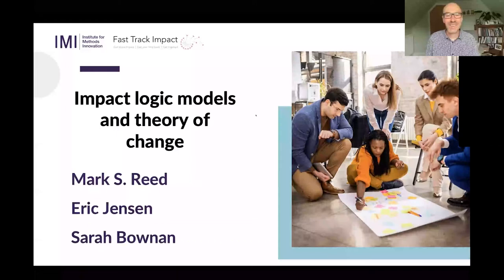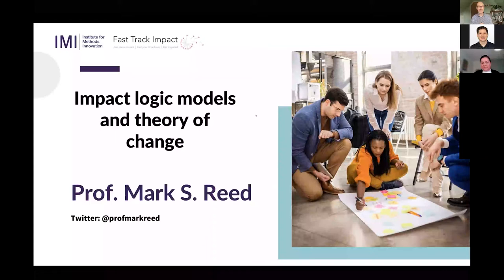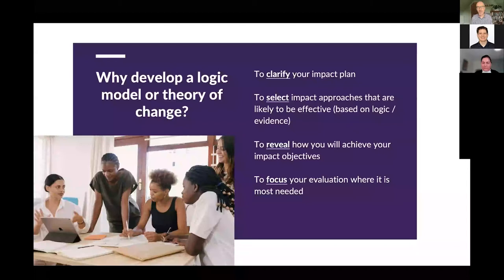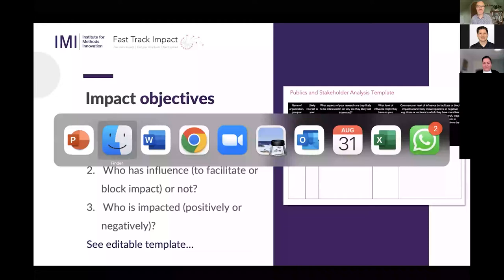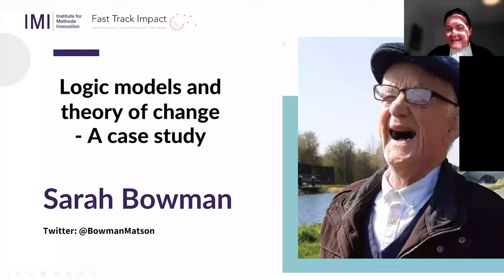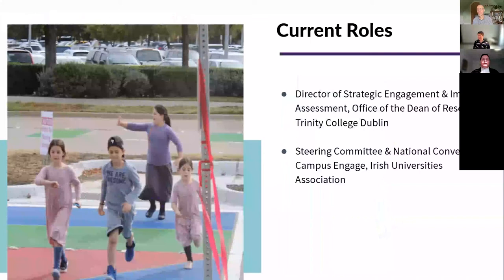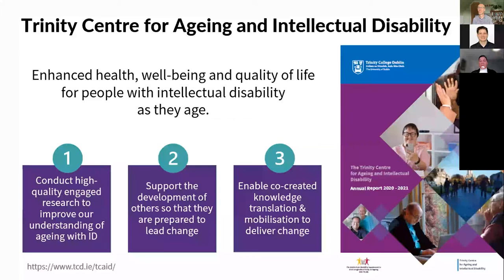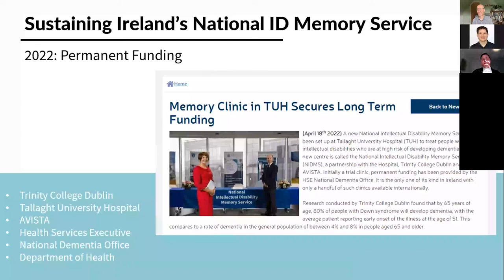Impact planning using logic models and theory of change with Mark Reed, Eric Jensen and Sarah Bowman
This event was jointly organised by Fast Track Impact and Methods for Change contributing to EU-funded Project Ô (GA No. 776816).

Making an effective plan for impact can considerably increase your likelihood of success. This training introduces you to two powerful tools that will enable you to think systematically about your pathway to impact, including risks and assumptions you might need to take into account and indicators to help you track your progress.

Mark Reed (SRUC and Fast Track Impact) introduces you to logic models based on his widely used impact planning template, and Eric Jensen (University of Illinois at Urbana-Champaign, University of Warwick and Methods for Change) introduces the theory of change approach. Mark then explains how you can co-produce a more detailed theory of change with stakeholders, and Eric shows how theory of change can be used to evaluate impact, using a case study of water research. You then have an opportunity to see examples of logic models and theory of change developed with researchers by Sarah Bowman (Trinity College Dublin).